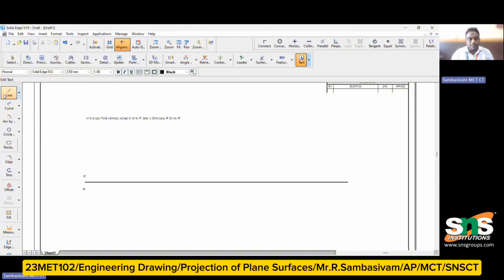Projection of Plane Surfaces - CASE II | Engineering Drawing | SNS Institutions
Projection of plane surfaces is a fundamental concept in engineering drawing that helps in understanding how two-dimensional shapes appear when viewed from different angles. In this video, we explore the projection of a circular lamina in a simple and easy-to-understand manner, making it suitable for beginners as well as engineering students. A circular lamina is a flat, thin plate with a circular shape, and its projection becomes particularly interesting when it is inclined to one or both reference planes.

The video begins with a brief explanation of the basic concepts, including reference planes such as the horizontal plane (HP) and vertical plane (VP), and how the position of the lamina affects its projections. Step by step, the procedure to draw the projection of a circular lamina is demonstrated clearly. When the circular lamina is parallel to one of the planes, its projection appears as a true shape (a circle). However, when it is inclined, the projection changes into an ellipse, and this transformation is explained visually for better understanding.

Special attention is given to constructing the ellipse accurately using standard engineering drawing techniques. The importance of dividing the circle into equal parts and projecting those points correctly is highlighted to ensure precision. This video also emphasizes neatness, proper labeling, and correct line types, which are essential for scoring well in examinations and for professional drafting practices.

By the end of this video, viewers will gain confidence in solving problems related to circular lamina projections and will be able to apply these concepts in exams and real-world engineering applications. This tutorial is ideal for students preparing for university exams, competitive exams, or anyone looking to strengthen their basics in engineering graphics.